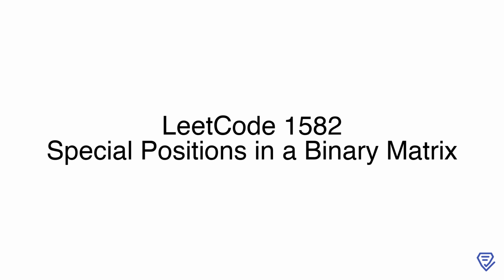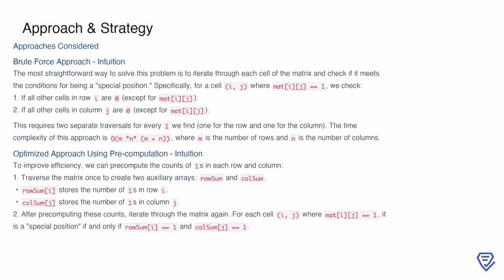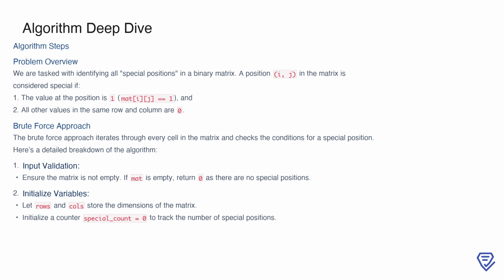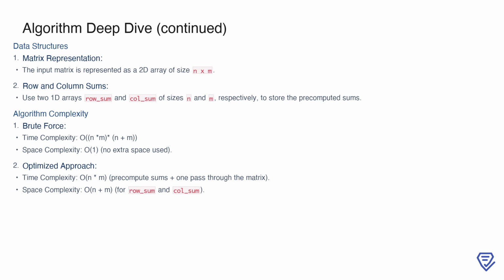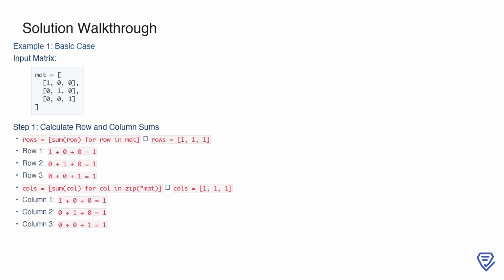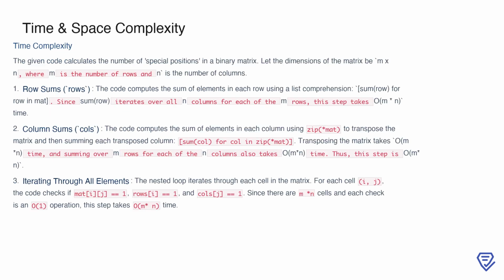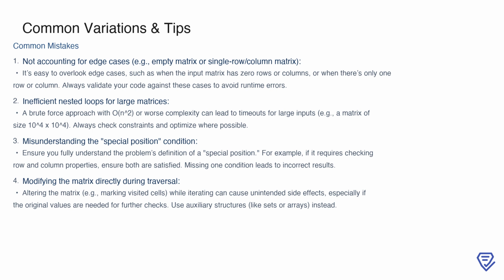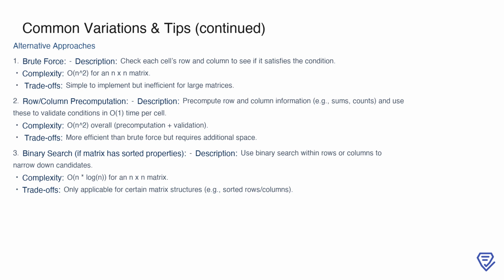LeetCode 1582: Special Positions in a Binary Matrix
Difficulty: Easy

📚 Topics: Array, Binary Search, Math

⏱️ Timestamps:
00:00 - LeetCode 1582: Special Positions in a Binary Matrix
00:19 - Problem Statement
01:06 - Problem Statement (continued)
01:50 - Problem Statement (continued)
02:32 - Problem Statement (continued)
03:14 - Problem Statement (continued)
03:54 - Problem Statement (continued)
04:25 - Approach & Strategy
05:44 - Approach & Strategy (continued)
06:51 - Approach & Strategy (continued)
07:52 - Algorithm Deep Dive
08:42 - Algorithm Deep Dive (continued)
09:42 - Algorithm Deep Dive (continued)
10:48 - Algorithm Deep Dive (continued)
11:47 - Algorithm Deep Dive (continued)
12:52 - Python Implementation
14:24 - Java Implementation
15:21 - Java Implementation (continued)
16:01 - Solution Walkthrough
16:57 - Solution Walkthrough (continued)
17:59 - Solution Walkthrough (continued)
18:40 - Solution Walkthrough (continued)
19:26 - Solution Walkthrough (continued)
20:16 - Time & Space Complexity
21:16 - Time & Space Complexity (continued)
22:11 - Time & Space Complexity (continued)
23:11 - Time & Space Complexity (continued)
23:50 - Common Variations & Tips
25:07 - Common Variations & Tips (continued)
26:21 - Common Variations & Tips (continued)
27:18 - Common Variations & Tips (continued)
28:27 - Conclusion
28:45 - Thank You!